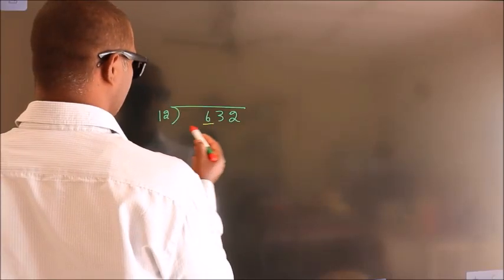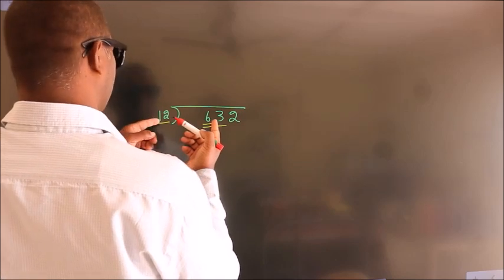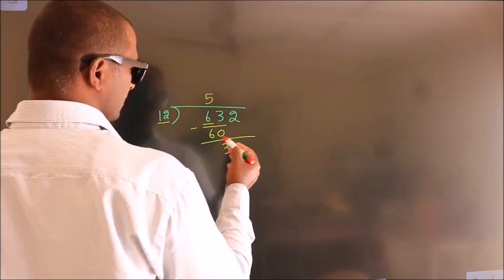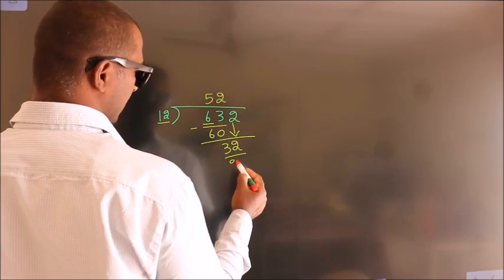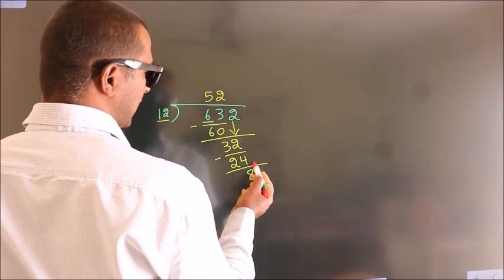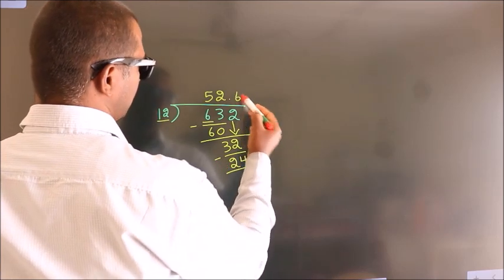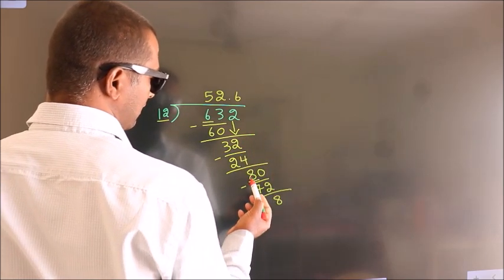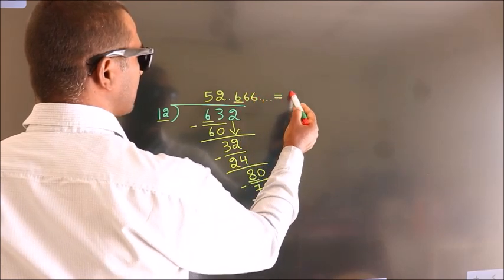Divide 632 by 12 Divide completely